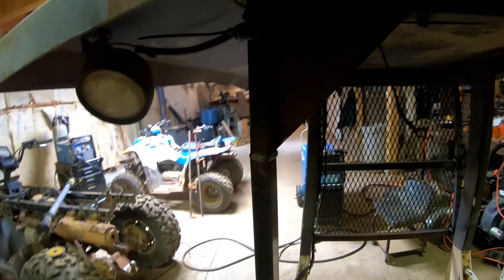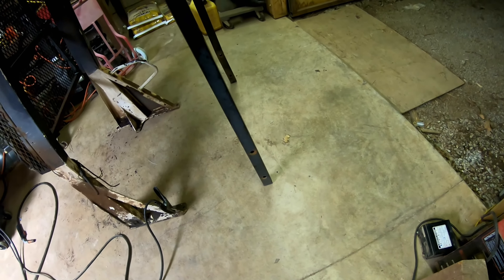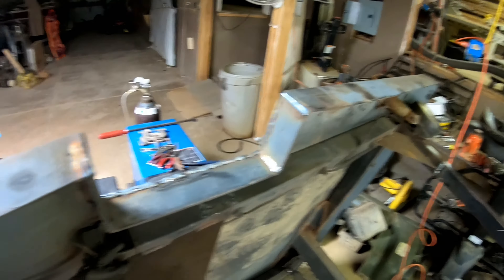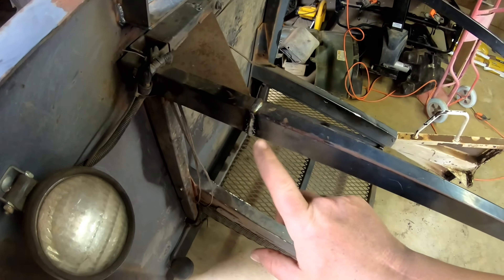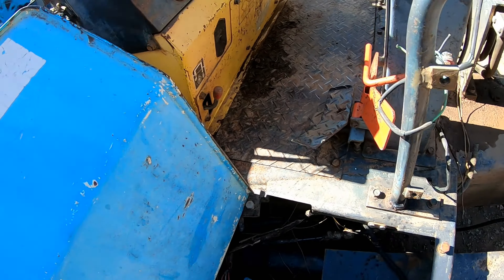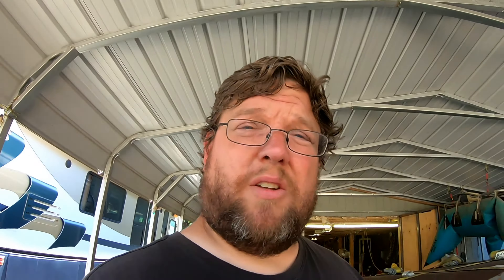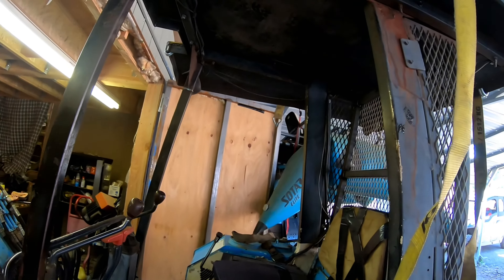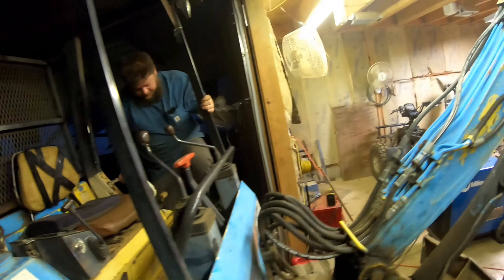Rebuilding a Yanmar excavator cage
Well after last time we definitely need better way to put it back on then the way we took it off. After all the welding and modifications the little blue Yanmar is much quieter and even safer lol. Do you need somewhere to store your Car, Truck, or Trailer? Do you live in Southern Maryland or Whidbey island?